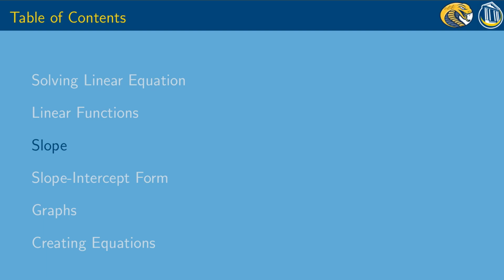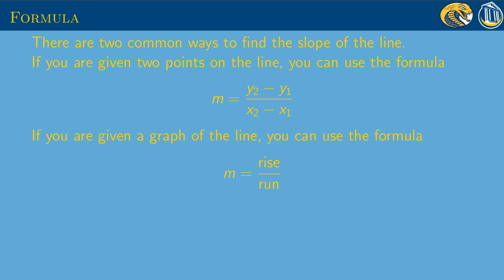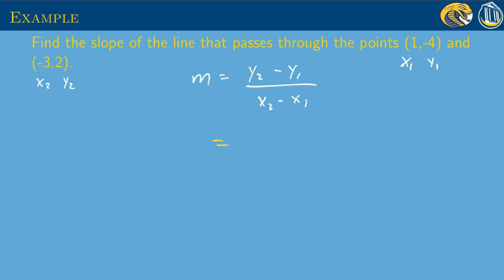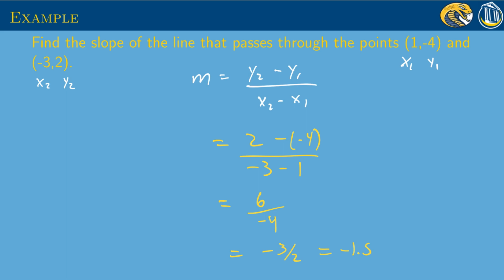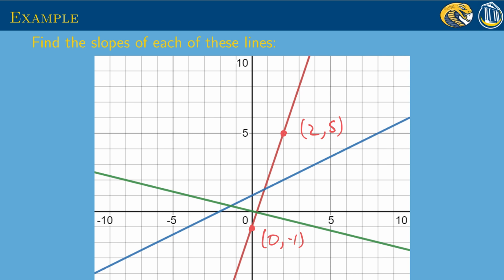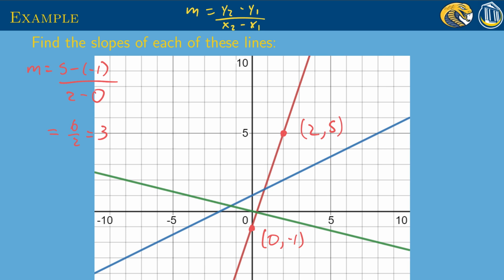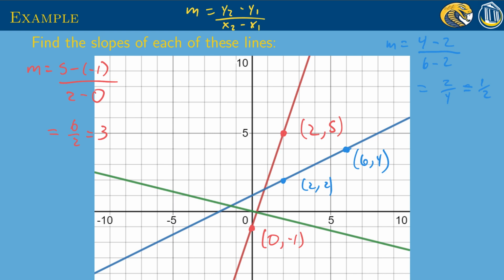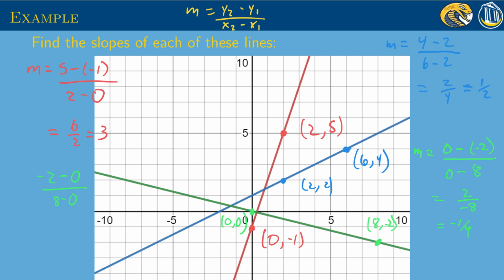Algebra Skills 2: Slope